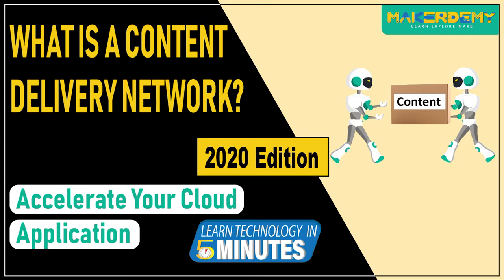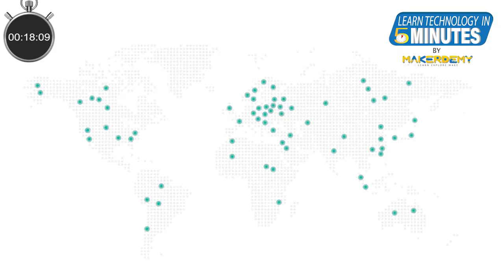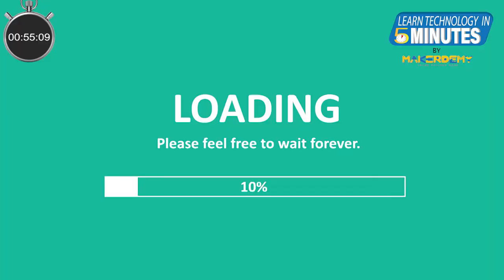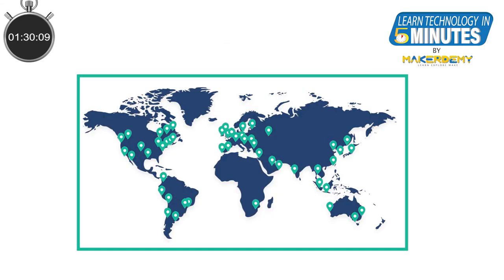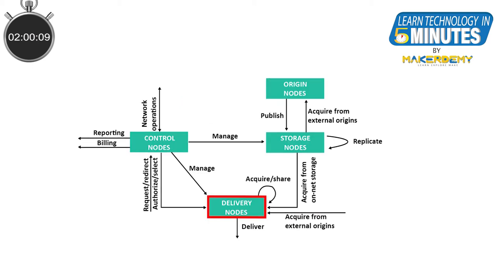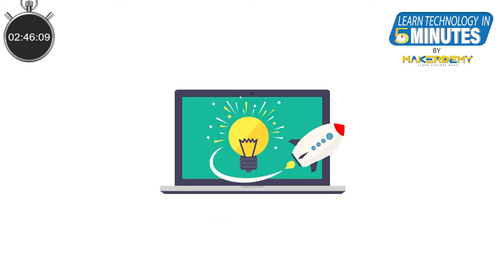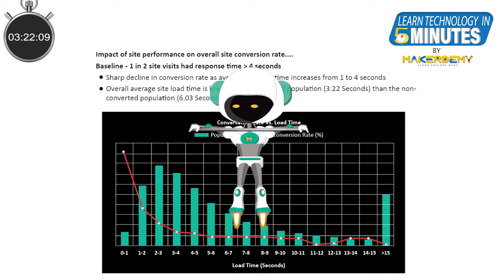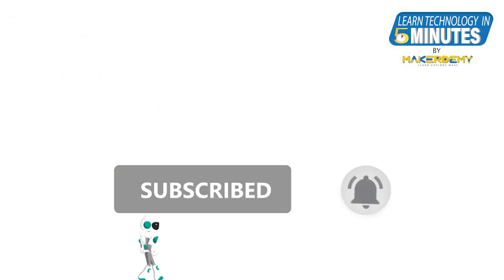What is a Content Delivery Network? (2020) | Learn Technology in 5 Minutes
In a study by amazon, they found that for every 100 milliseconds of added latency to there site, it cost them 1% in sales. Google also did some studies and found that an extra 0.5 seconds in search page generation time dropped traffic by 20%.

Walmart also reported an increase in its total sales number by 2% for every 1-second increase on webpage loading speed. Thus faster load times are very important for the business. This can be achieved using a Content Delivery network.

So, in this episode, we will learn about the content delivery network, and why it is important.

If you liked this video and would like to buy our course on Introduction to AWS IoT, Introduction to Microsoft Azure, Introduction to Google Cloud IoT you are in for a pleasant surprise.

Please click on the links below to buy our course each for $25 ONLY. The original price is $195